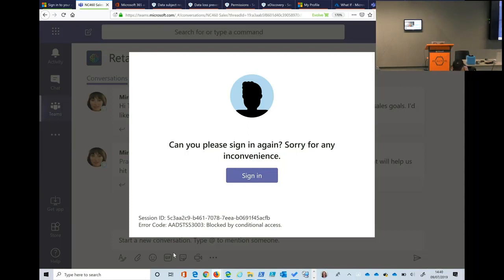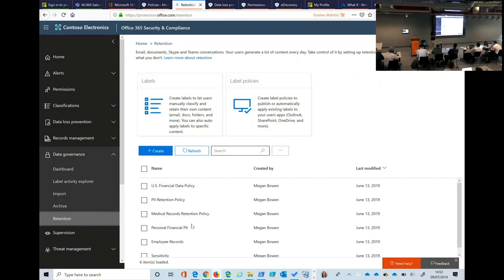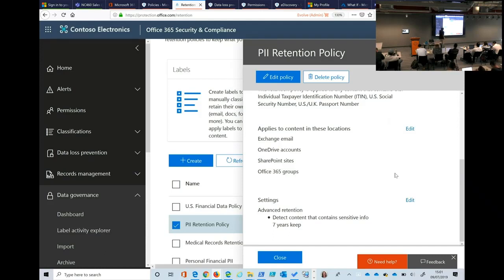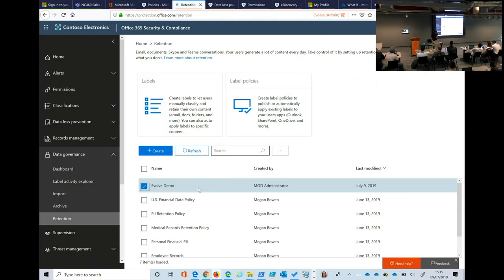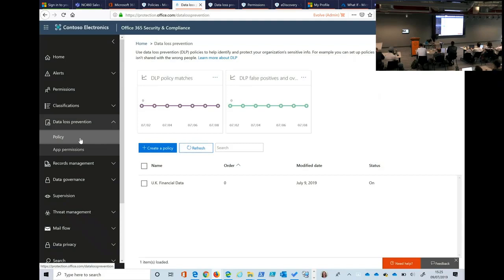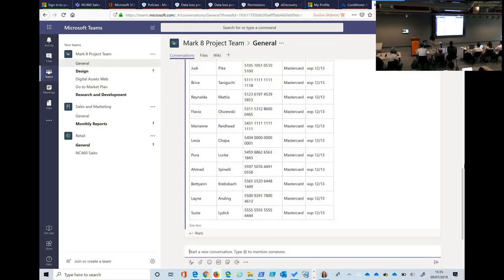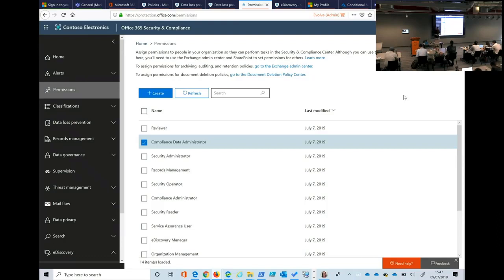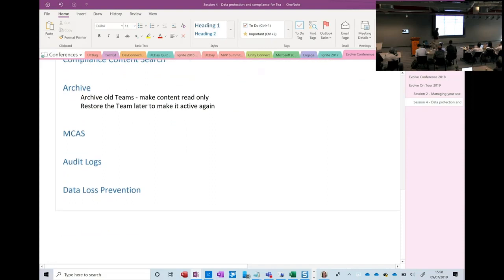Data protection and compliance for Microsoft Teams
A session by Brian Reid at the Evolve on Tour Conference: Teams in Two Days.